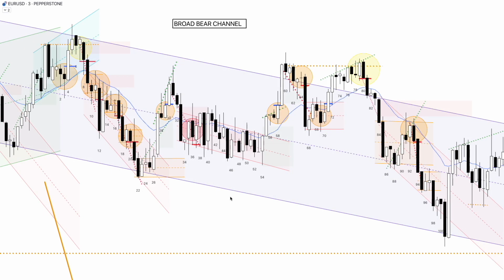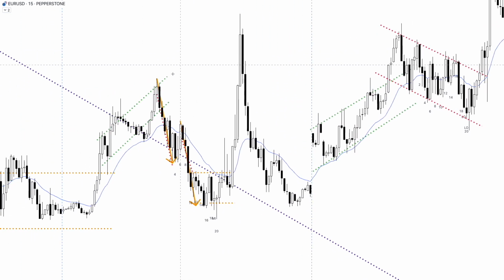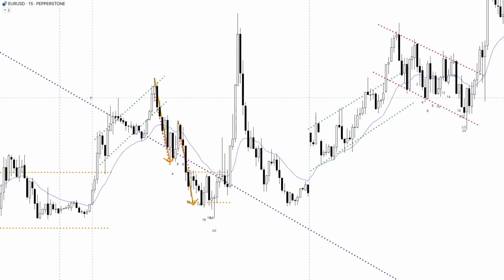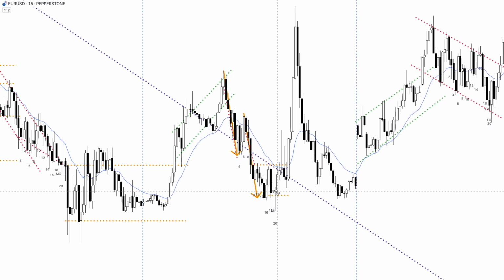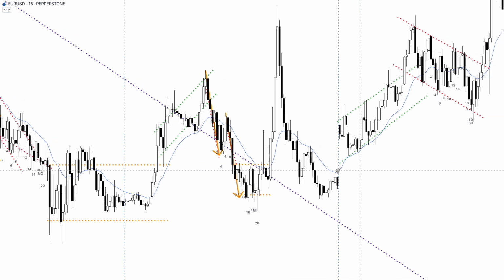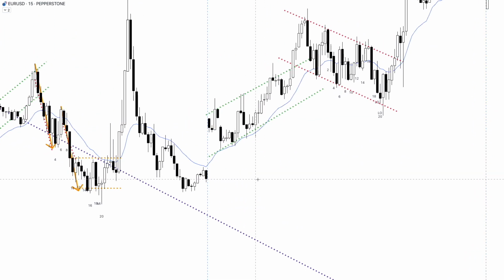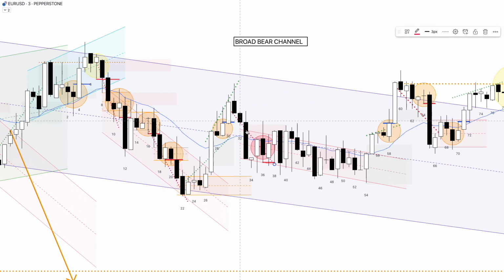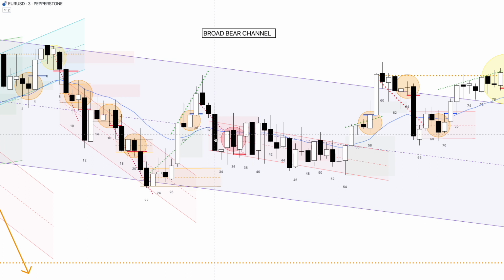11th September Daily EURUSD - broad bear channel